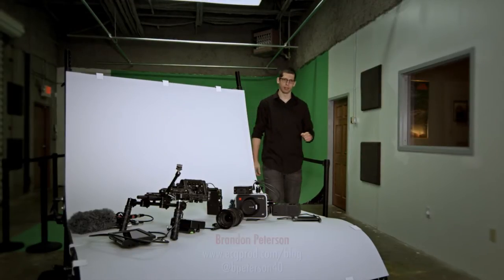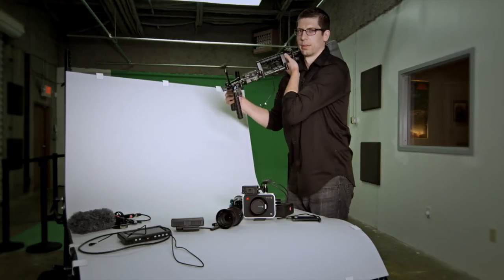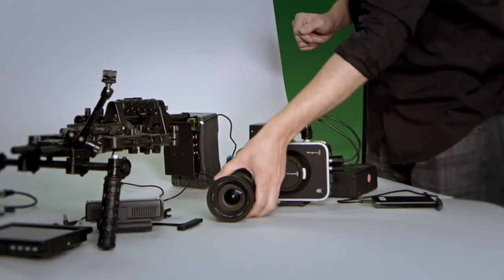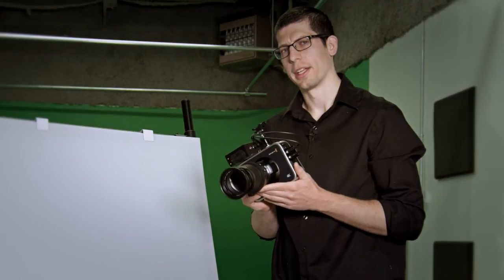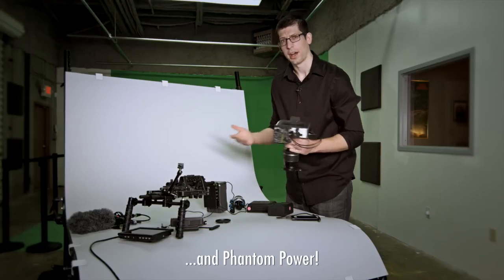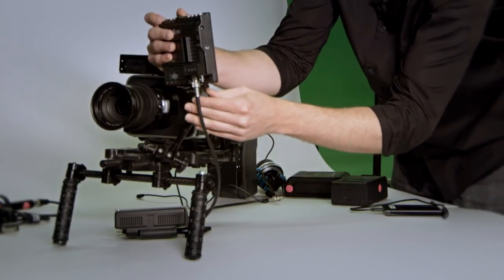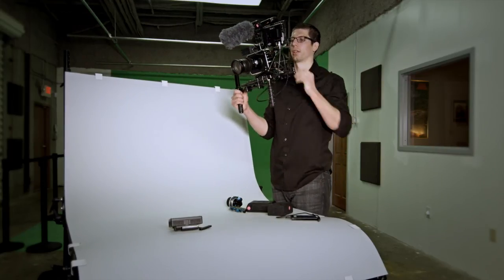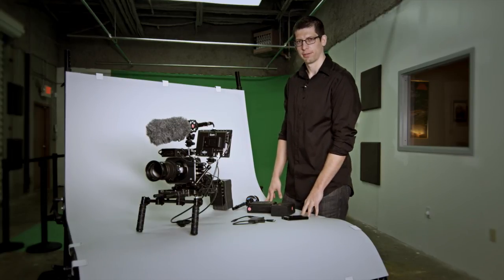Dramatic Tutorial: Building a Run & Gun Rig for the BMPC 4K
View the full blog for an in-depth buyers guide with product